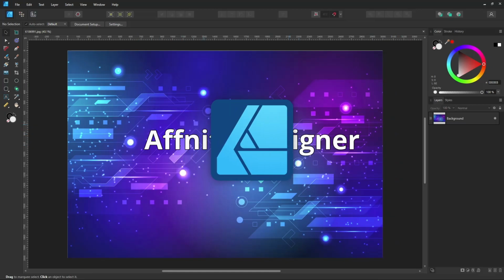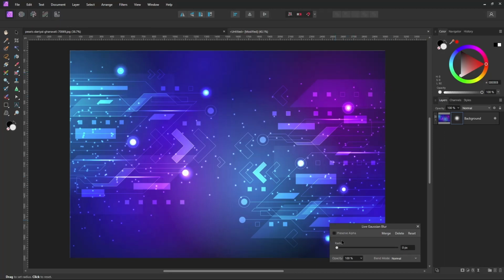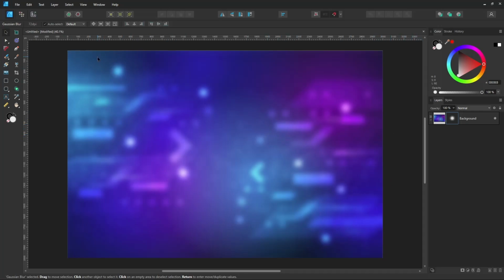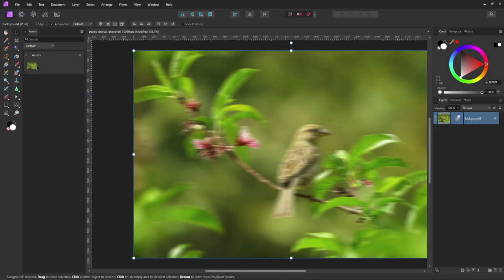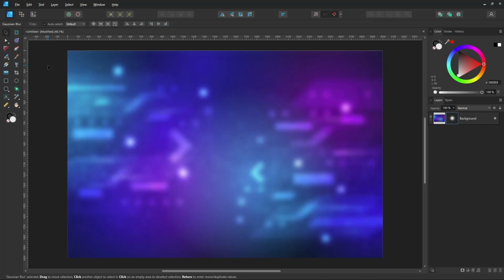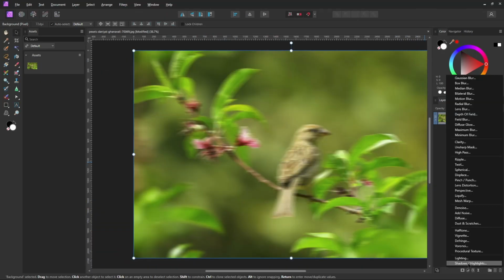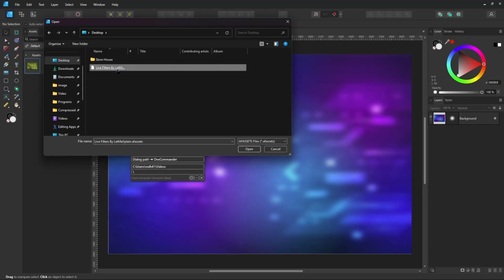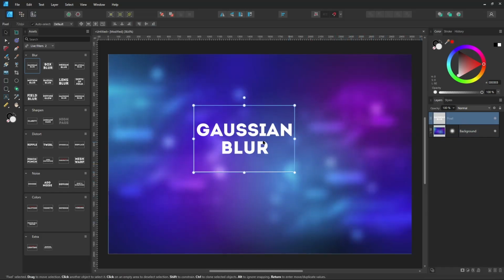Use Live Filters In Affnity Designer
Use Live filters in Affinity Designer from Affinity Photo with the help of the Assets Panel. we'll learn how to make reusable layers for Live Filters from Affinity Photo and use them in Affinity Designer. In this method, you will be able to use Gaussian Blur, Motion Blur, Sharpness & Distort in Affinity Designer.

► TIMESTAMPS:
00:00 Switch Between Affinity Photo & Designer
00:35 Affinity Photo Live Filters in Affinity Designer
01:40 Import All Live Filters
02:04 How to use Live Filters in Affinity Designer